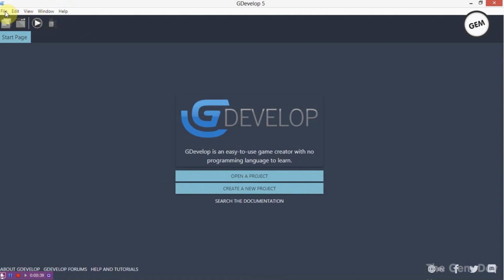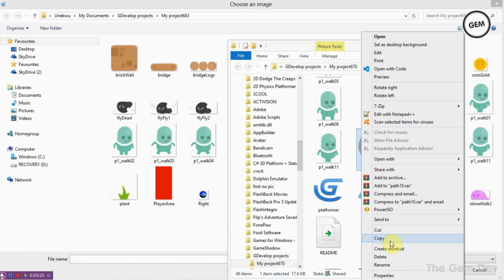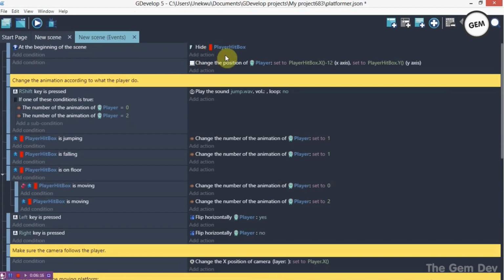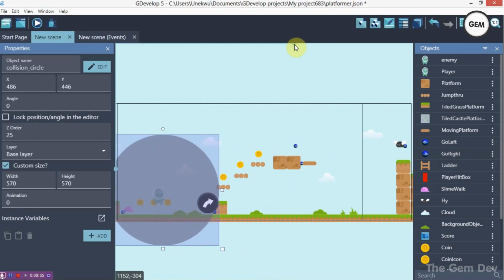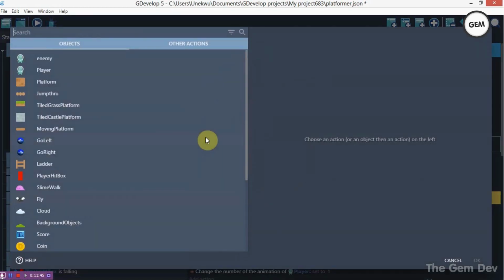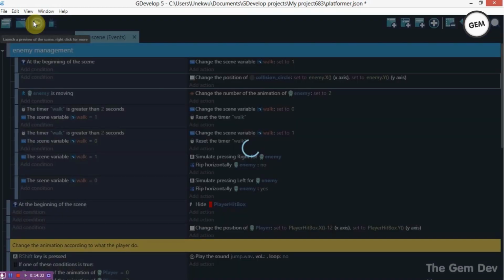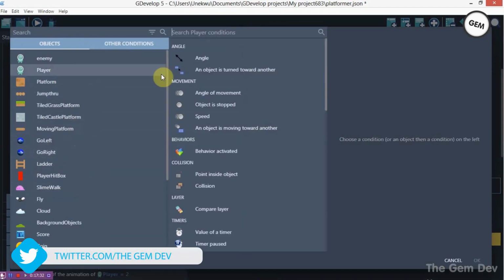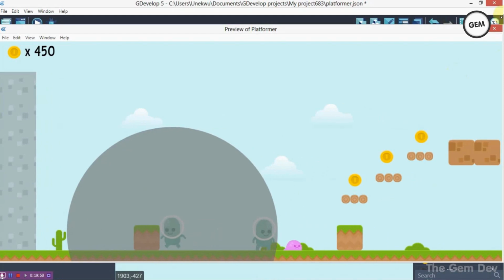Enemy Follow Player | GDevelop 5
Hello game dev's
    Welcome back to another GDevelop 5 tutorial. In this tutorial i would be creating an enemy follow player system in gdevelop 5

    Available soon

-Tutorial Request
    Null

-Version
    Beta 96

-Important
     You can make a tutorial request by commenting in the comments section below.